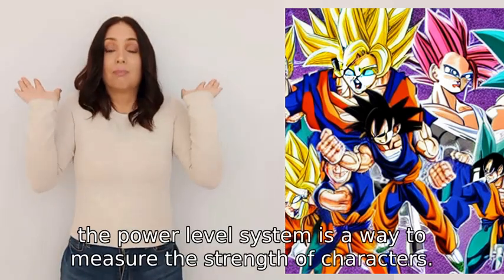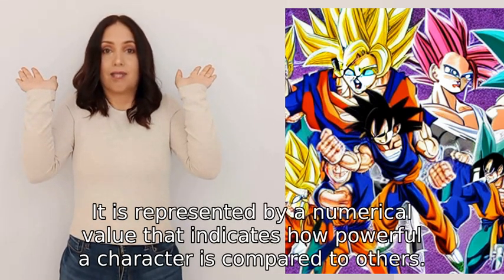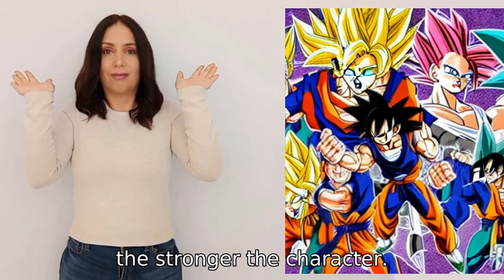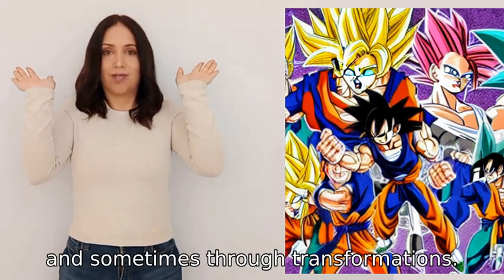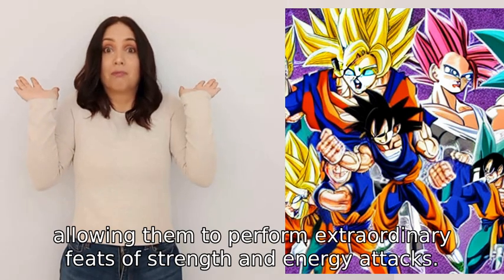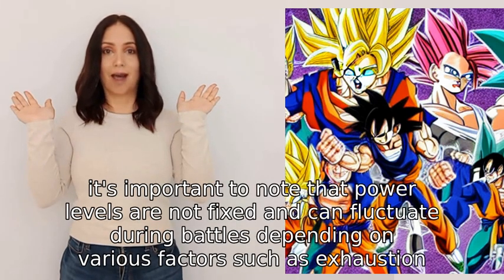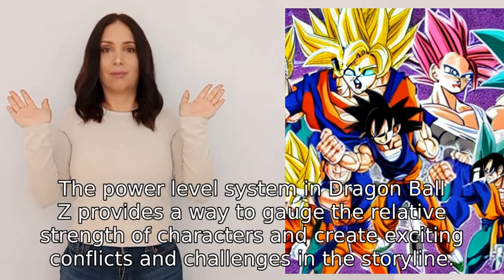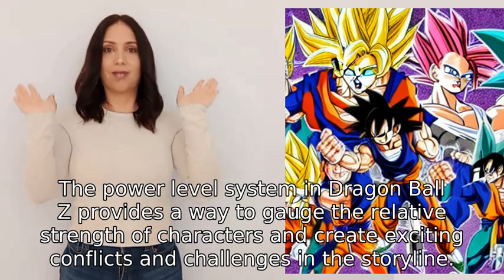How does the power level system work in Dragon Ball Z?